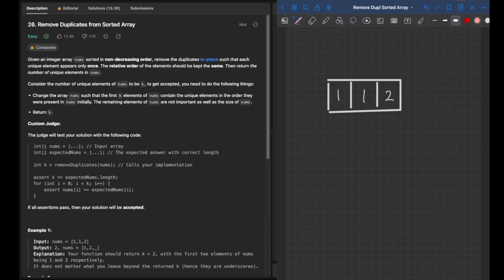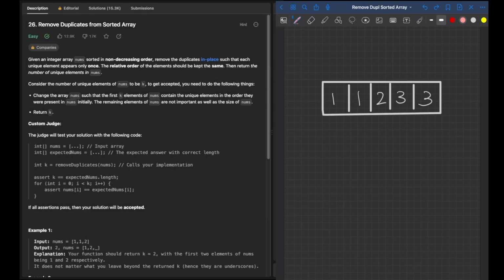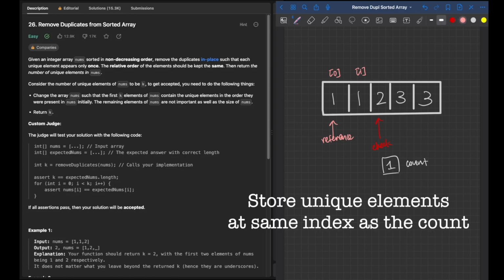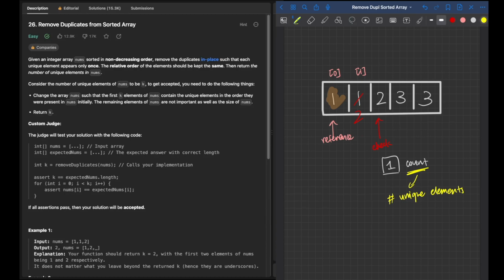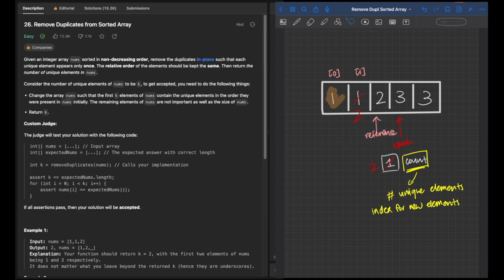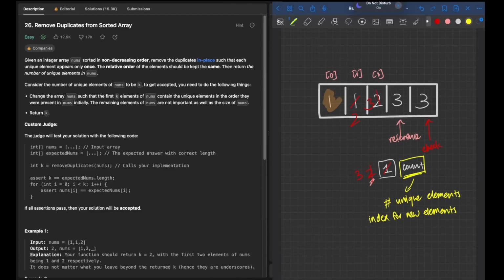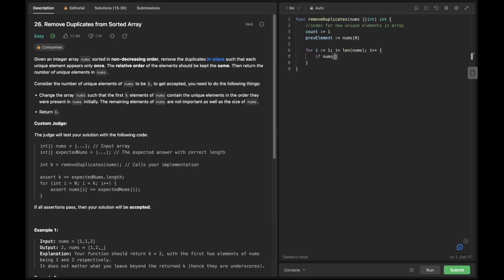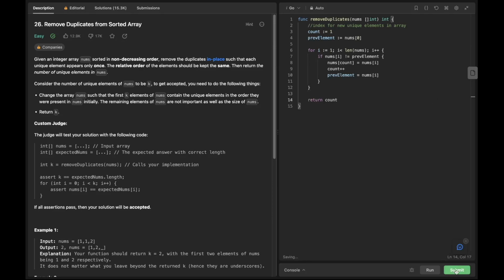Leetcode 26 - Remove Duplicates from Sorted Array - Golang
Hi Gophers!
Here's the Golang solution for Leetcode 26, Remove Duplicates from Sorted Array. :)
Solve this as part of the top 150 leetcode interview questions or for easy beginner leetcode preparation.

0:00 Question
0:36 Visualise the Solution
1:11 Key Solution Concept
3:27 Coding it out

All the best for coding interviews! :)